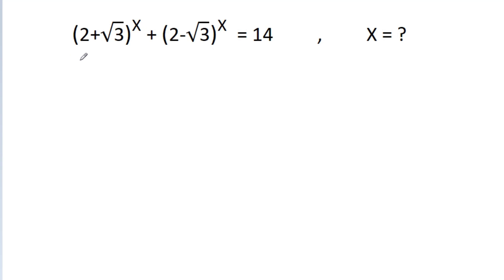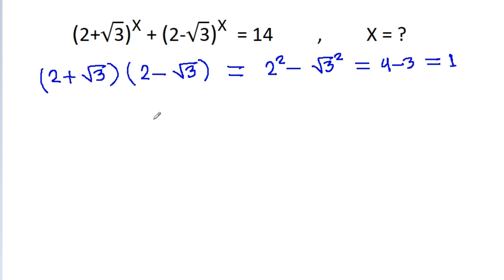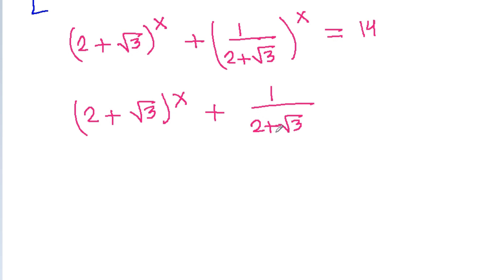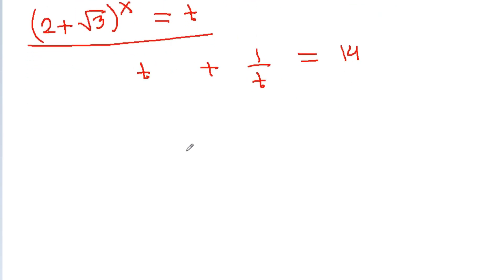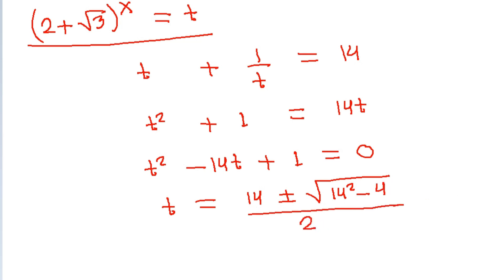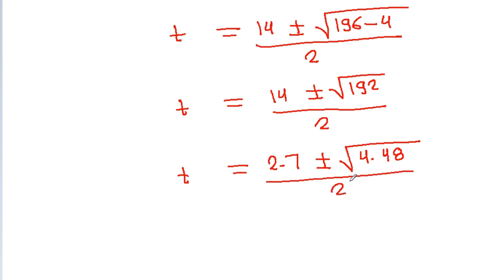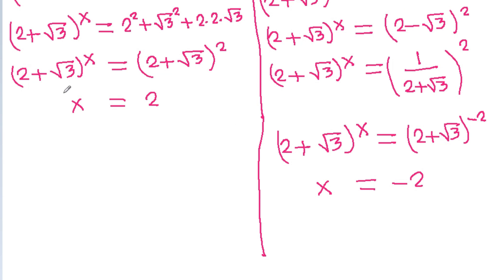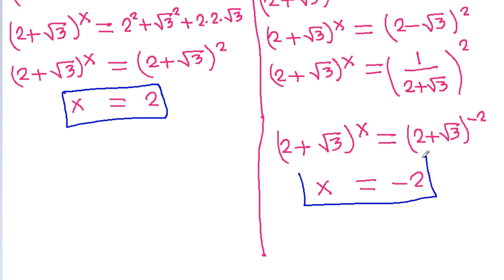Solve Algebra Problems in a Single Try!